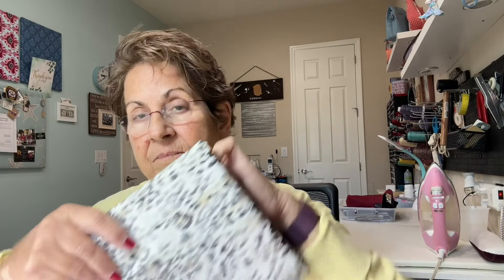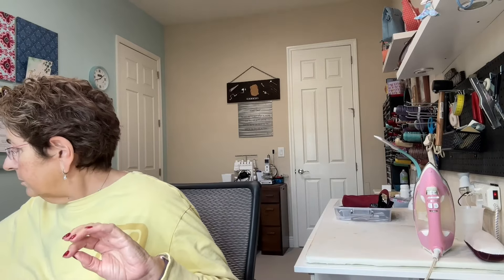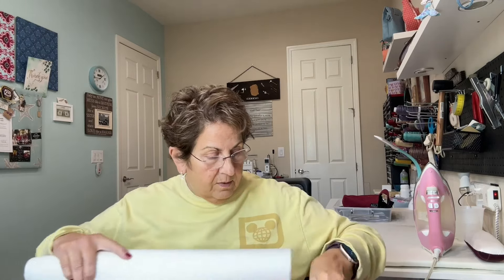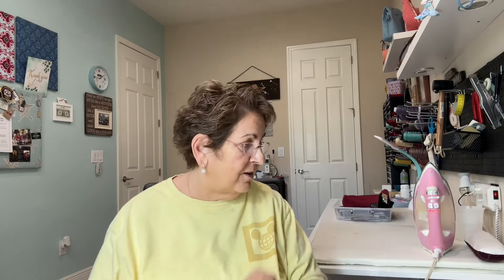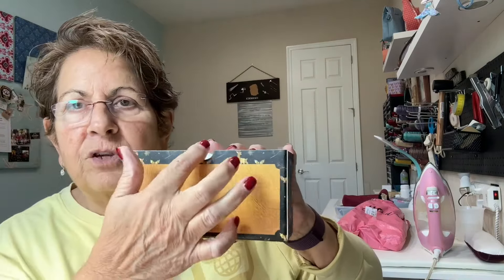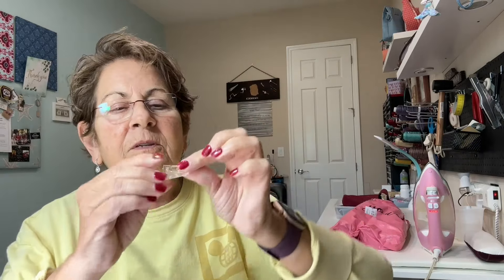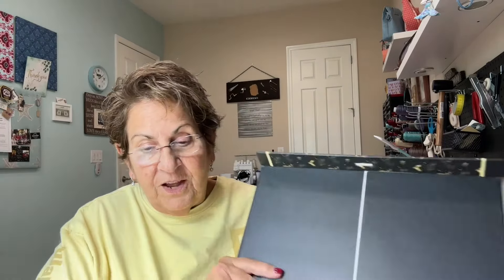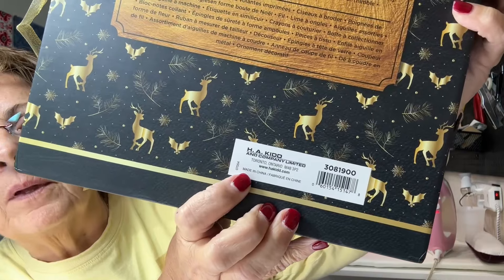Mail!! Some Black Friday Stuff and Louise!!!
Do you want to support my efforts to share and create??
Come join my Facebook group and share your makes, ask question and be inspired by many great sewists!